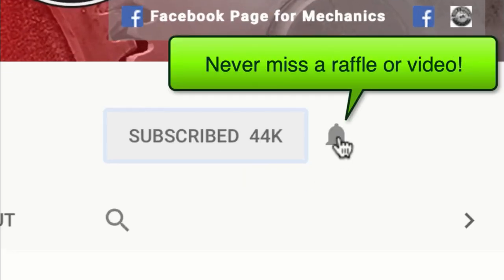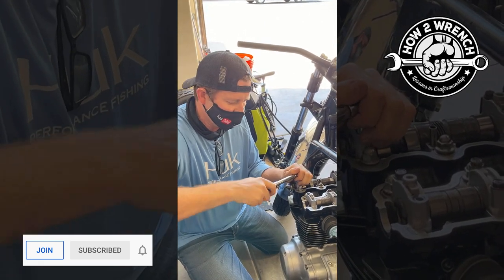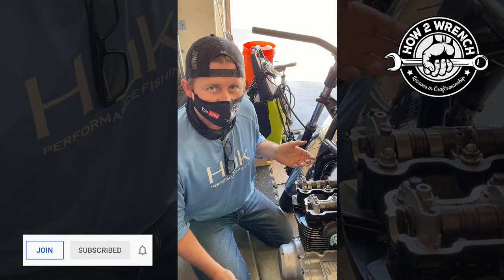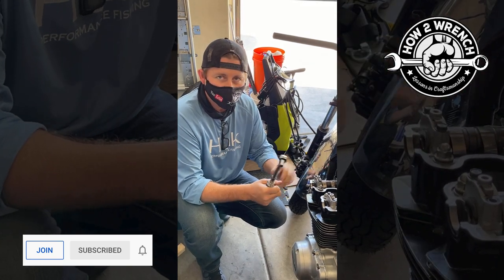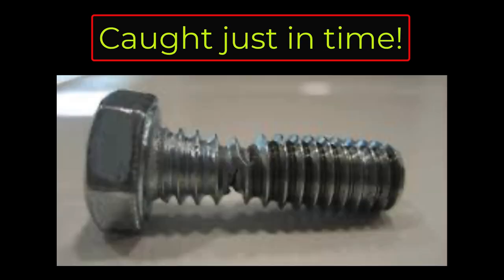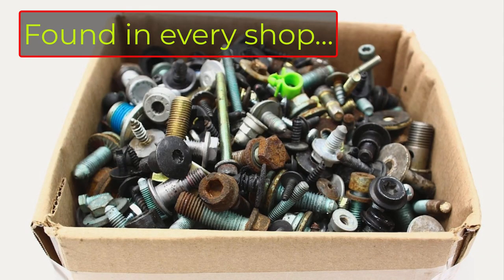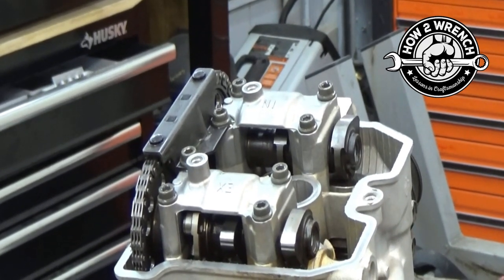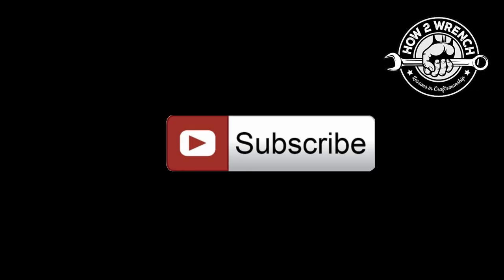Way overtightened bolts. How to tell how tight was! Bonus: Necked bolts, inspection, one-time use.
Part 2: I show how to use a torque wrench to see how tight the last person tightened a bolt. I also show examples of damaged stretched and necked bolts.
-Inspection tips
-Organization tips
-When is a bolt one-time use
-When to replace used bolts
Part 1:
How to remove a broken cam bolt with no special tools! How bolts break even with a torque wrench

Keep Wrenching,
Shane Conley
Instructor/Motivator/Motorcyclist